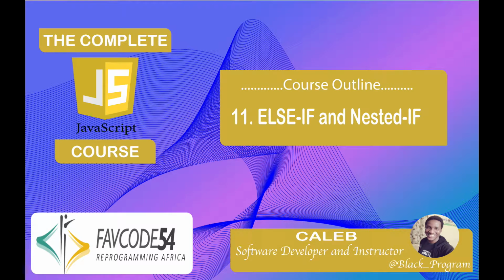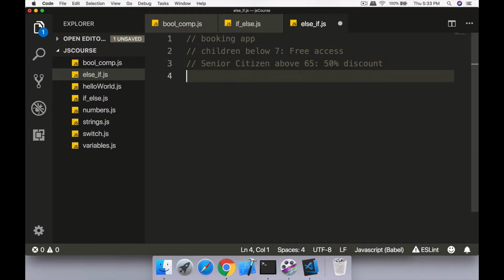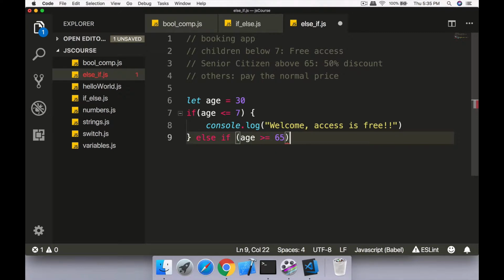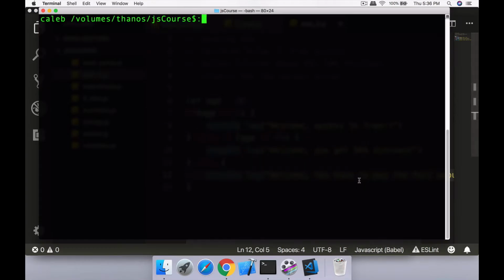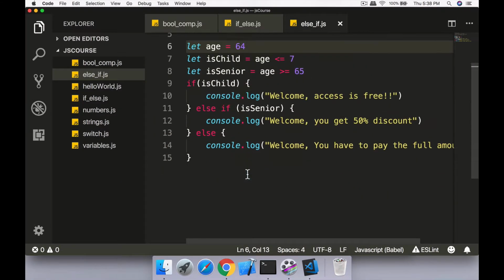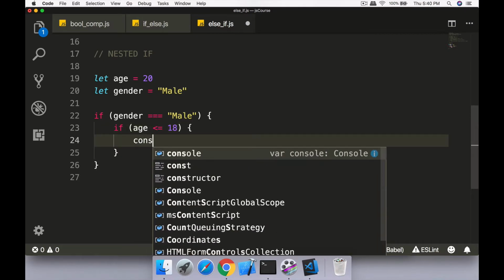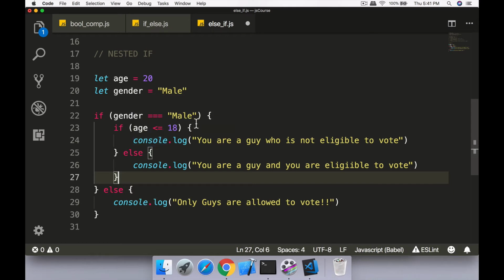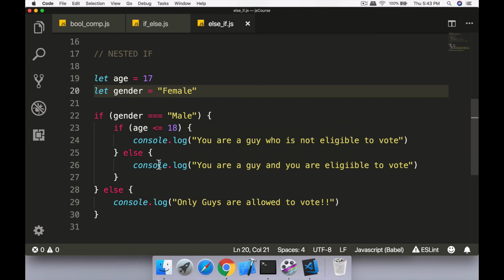11. Else - If and Nested - if statements